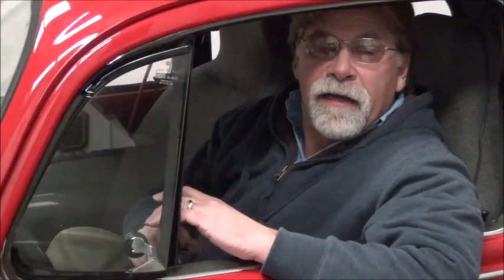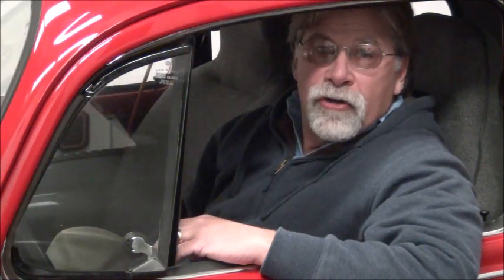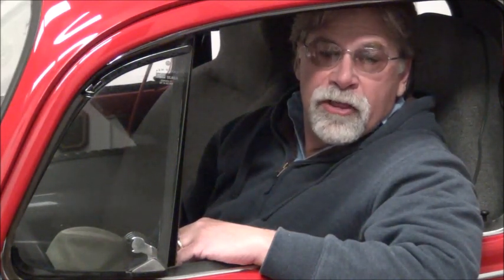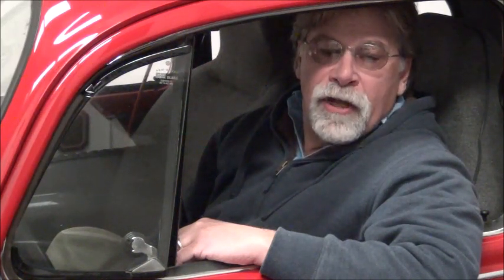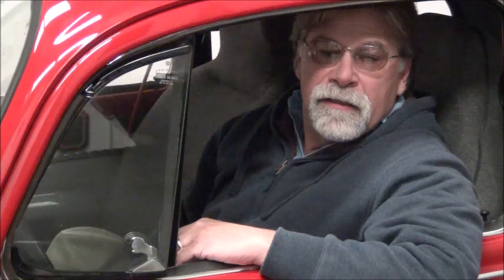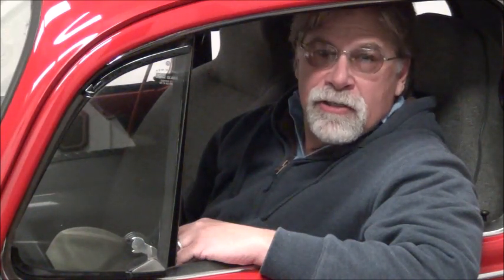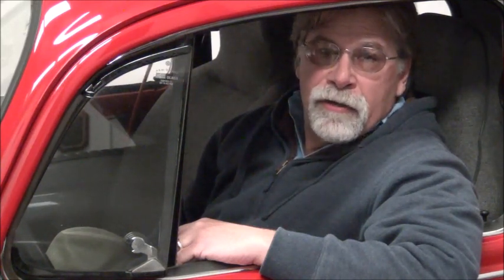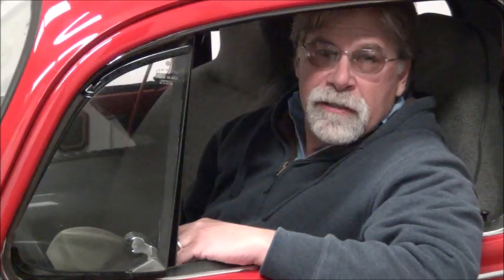DIY Electric Conversions - How to Convert Your Vehicle From Gas to Electric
Starting on January 4, 2017 EV4U presented a series on How-to Convert your vehicle from Gas to Electric.